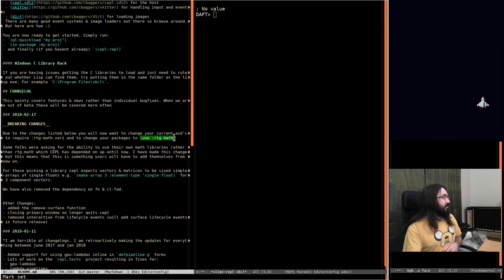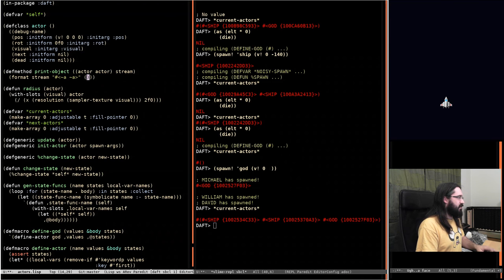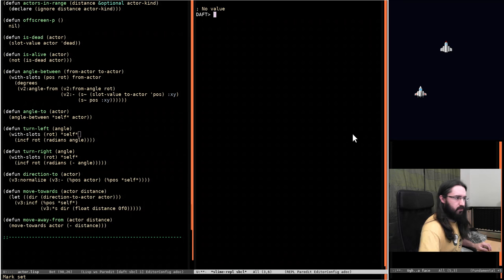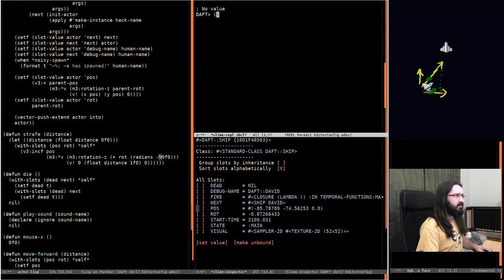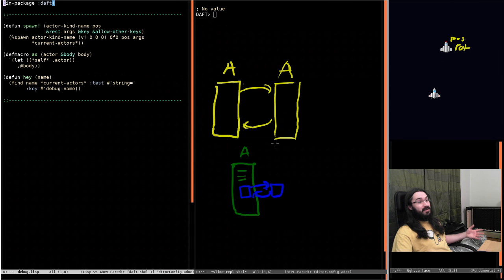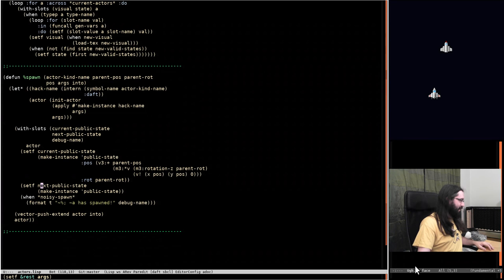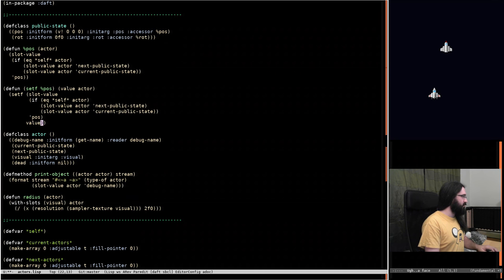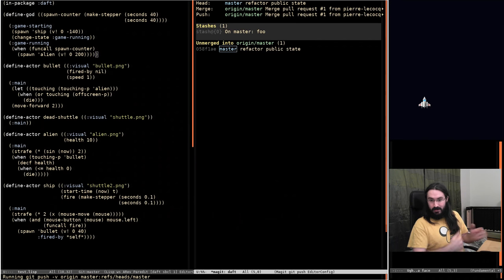Pushing Pixels with Lisp - Episode 32 - Daft 2D Engine (Part 5)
Yay! lots of progress this week. We kick off by adding some new functions to the actor api (which was what we had hoped to do last week). We then refactored how actors updated to maintain the lockstep updates of the public data without the issues we have with our current model.

All the while with a healthy dose of shitposting and general purile humour. If this seems like your kind of thing join us over every wednesday 7pm UTC

Ciao!